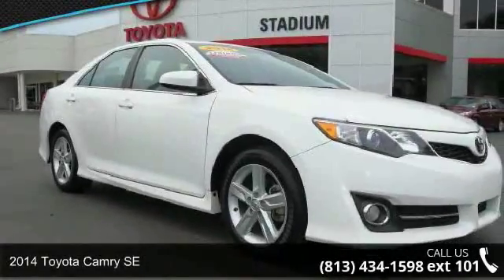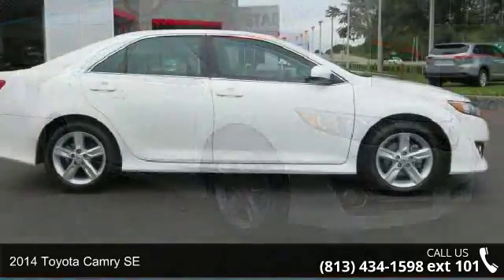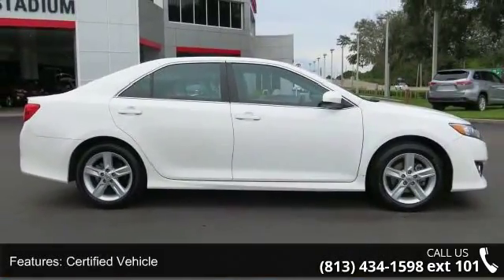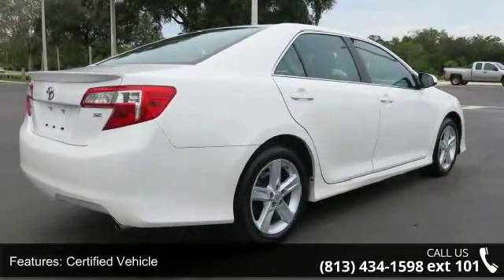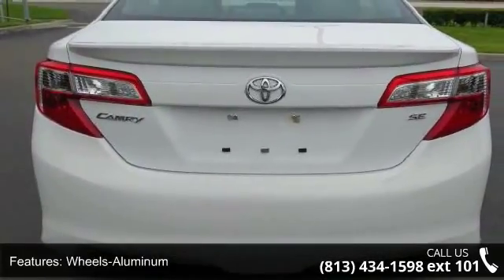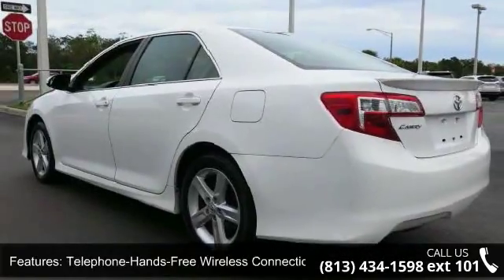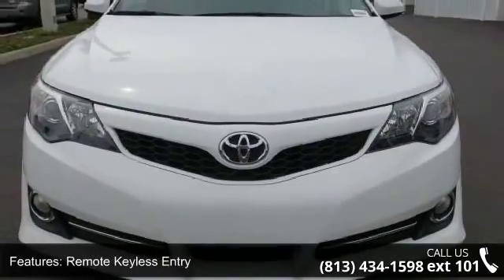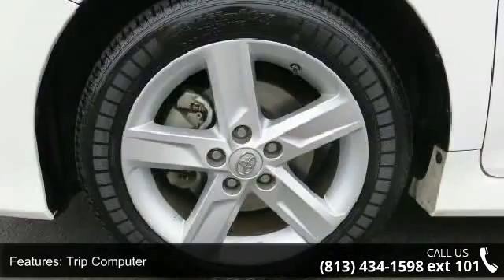2014 Toyota Camry SE - Stadium Toyota - Tampa, FL 33614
*CARFAX 1-OWNER VEHICLE* *New Arrival* *Automatic* *Security System* *Popular Color* *Call Dealer to confirm availability, and schedule a hassle free Test Drive.* * All of our vehicles are researched and priced regularly using LIVE MARKET PRICING TECHNOLOGY to ensure that you always receive the best overall market value. ASK US FOR THE VALUE REPORT ON THIS VEHICLE!*